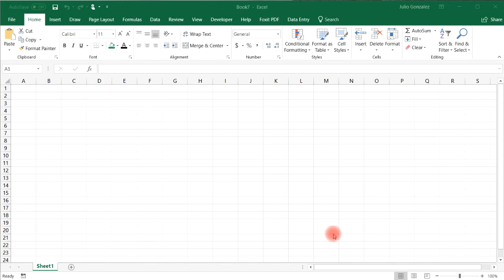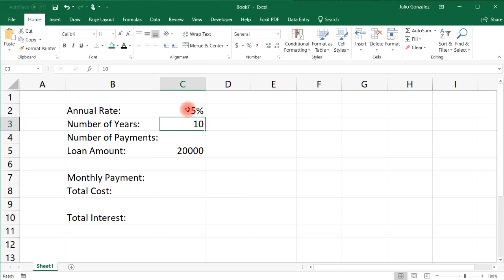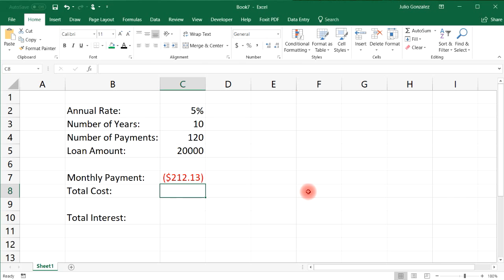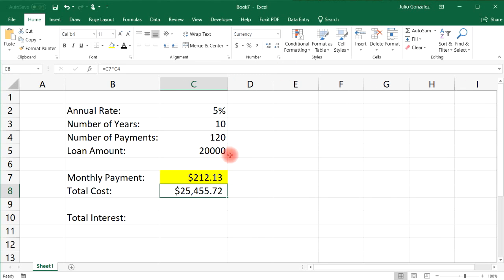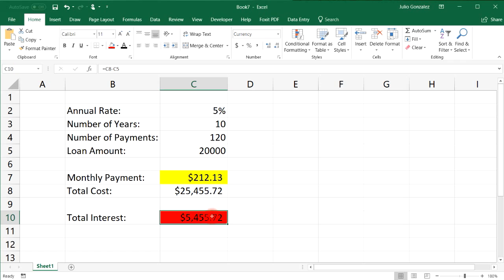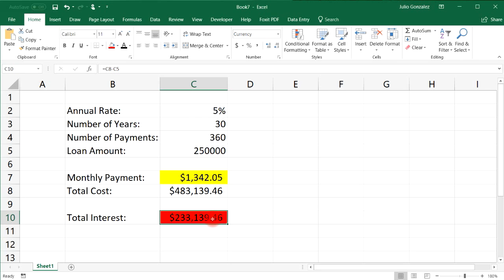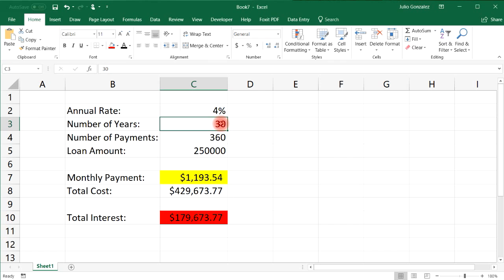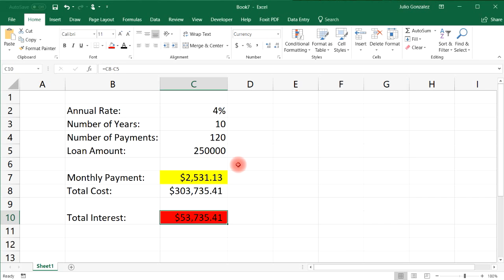How To Calculate Loan Payments Using The PMT Function In Excel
This video tutorial explains how to calculate loan payments using the PMT function in excel.  It explains how to calculate the monthly payment given the principal and annual interest rate.  It also determines the total cost of the loan with the total interest paid over the lifetime of the loan.